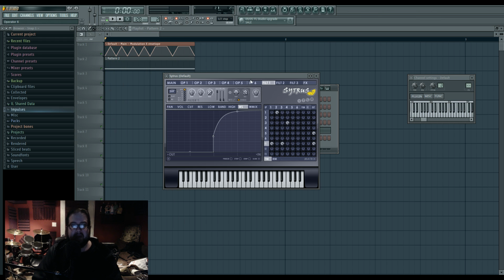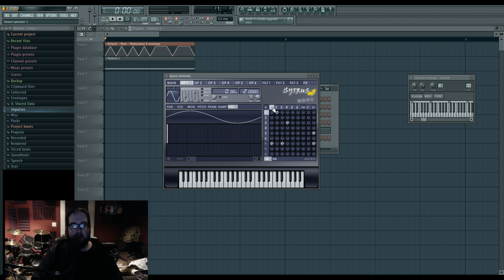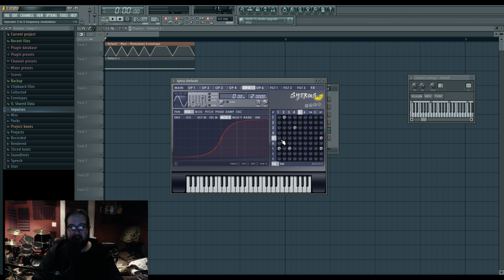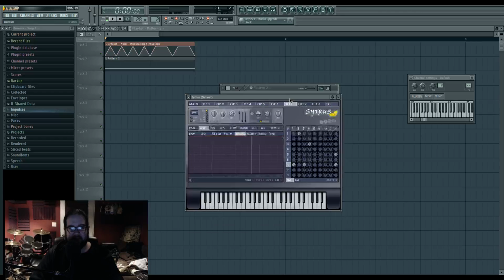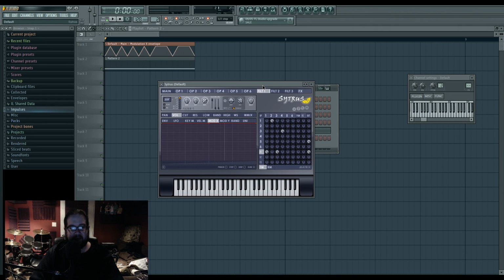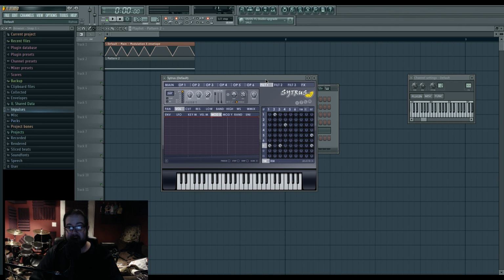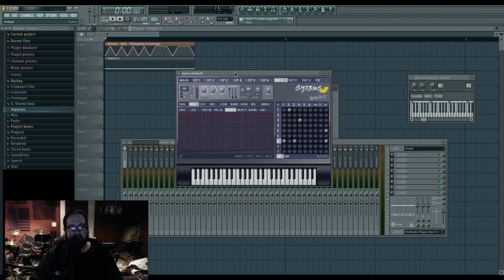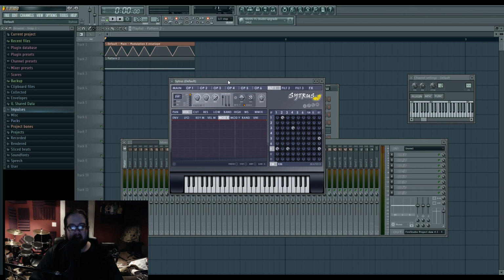20k Tutorial 3: SpacemanDan_Official and F.O.O.L.